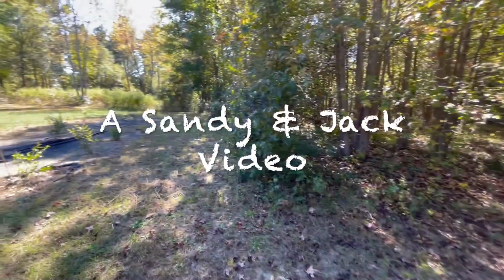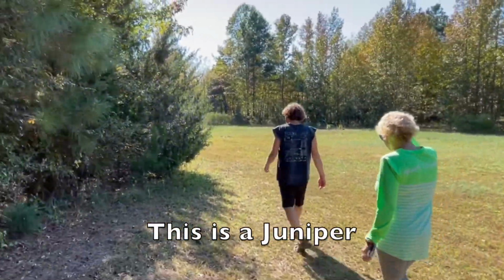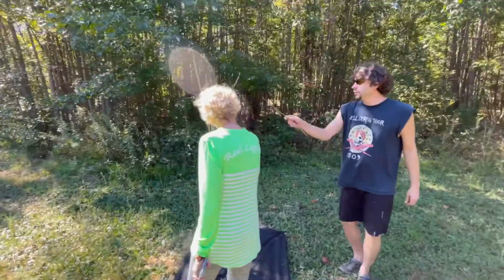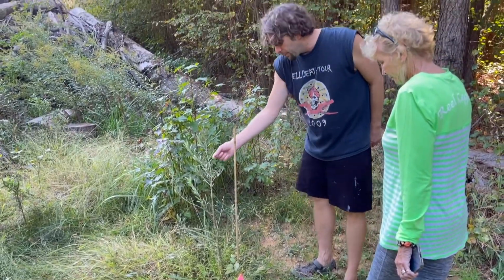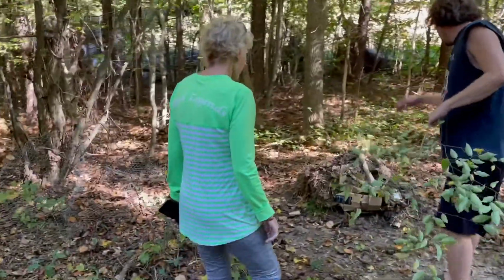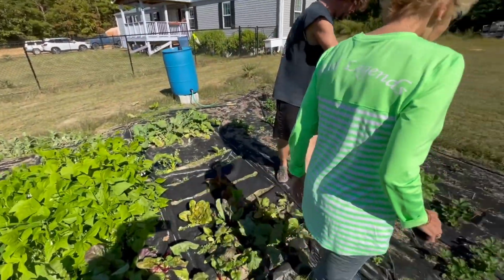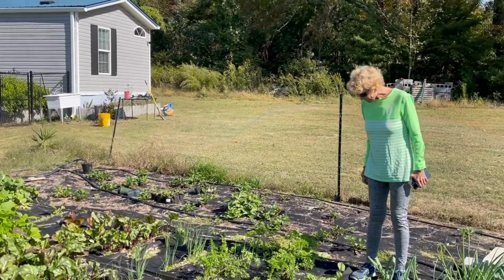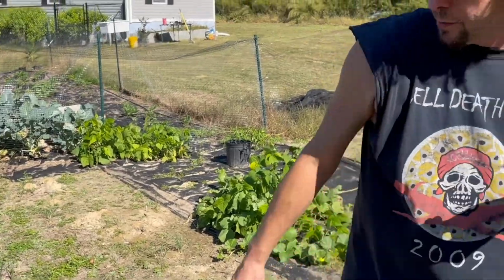Ol' Matt-Donald Bought A Farm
Our son Matt - a scientist & college professor - recently bought 20 North Carolina lakefront acres with the plan of  building his own genetic lab & creating a home grown garden that will eventually be his main food source. We spent 5 fun days at his 'farm' taking the tour of the beginnings of his dream & actually doing some cutting, chopping, planting & gardening when not golf cart exploring the land. The peace, quiet & isolation were true gifts.